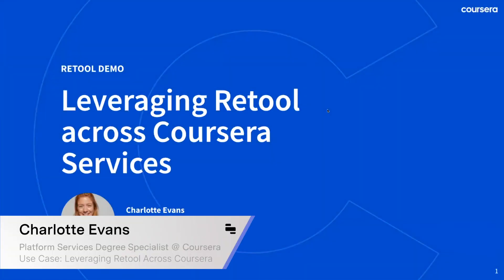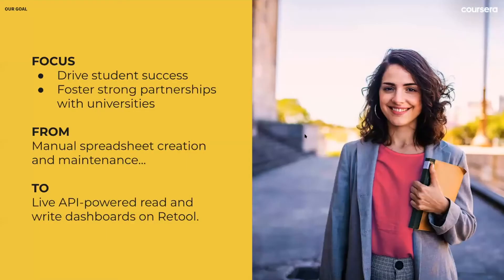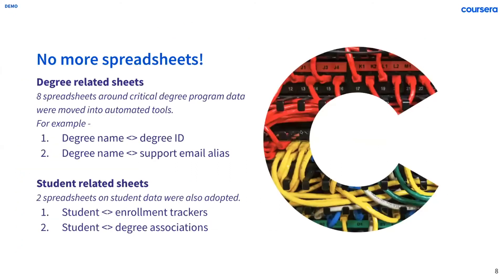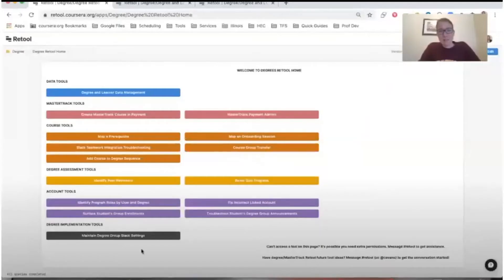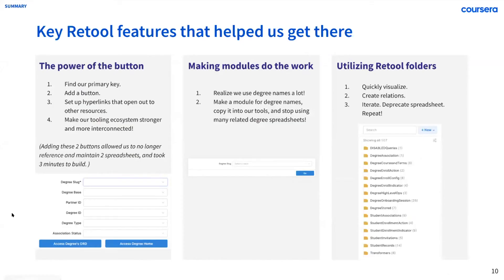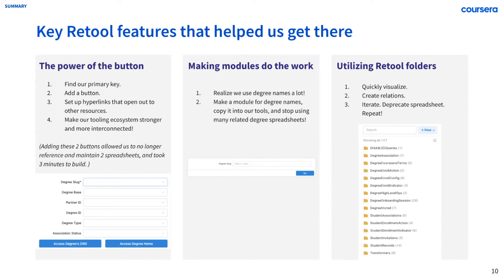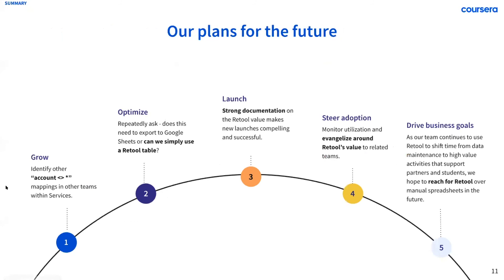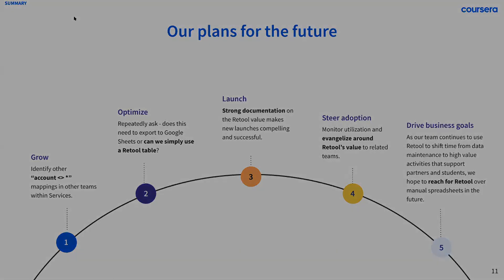Coursera Lightning Demo: From Spreadsheets to Applications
Learn how Coursera leveraged Retool across their services org, moving away from manual spreadsheet creation and maintenance to live API-powered read and write dashboards on Retool.

⚒️ Coursera on Internal Tools
Coursera’s mission is to provide universal access to world-class learning through online education. Coursera partners with over 200+ leading universities and companies to provide 5100+ courses and specializations to students all over the world.